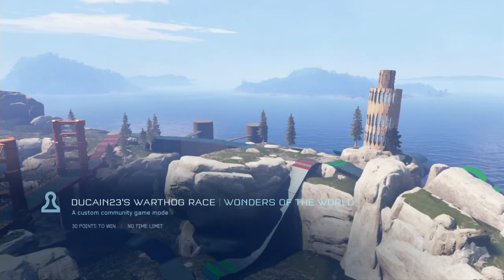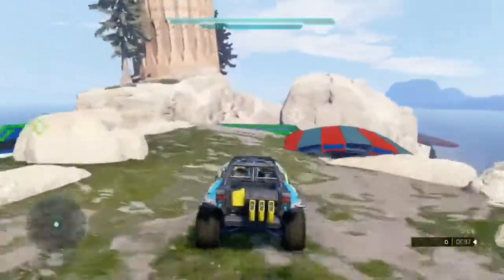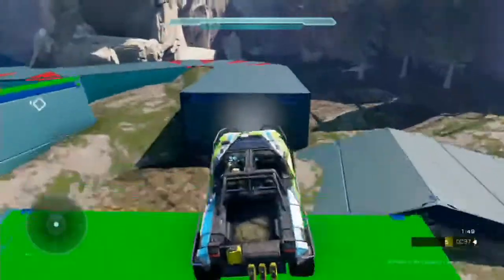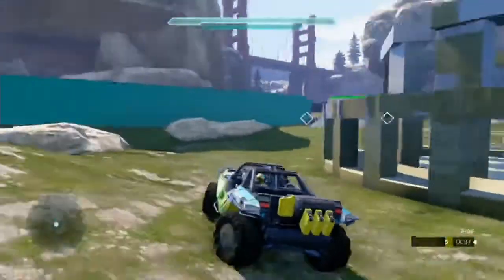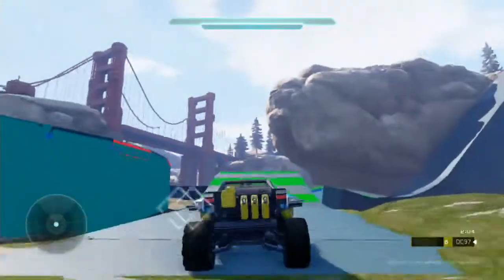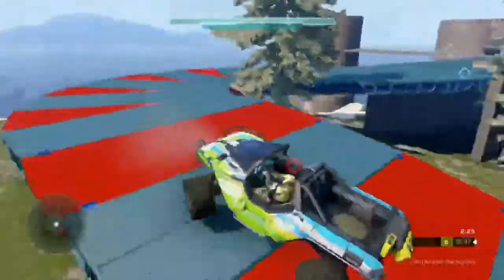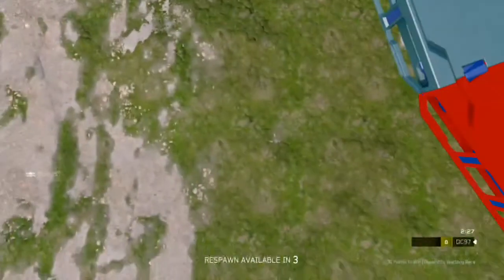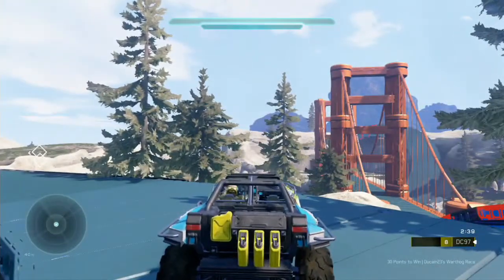Halo Custom Map Review Wonders of the World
What is up guys, Doncut97 here with a Halo Custom Map Review throwback. With the Xbox 360 Halo games online services being discontinued in December of 2021 checkout all of the custom game maps and modes on my Halo The Master Chief Collection file share

Game - Halo 5 Guardians
Creator - Ducain23
Map - Wonders of the World
Gametype - Ducain23's Warthog Race

[Halo 5 Guardians] © Microsoft Corporation. [Halo Custom Map Review Wonders of the World] was created under Microsoft's "Game Content Usage Rules" using assets from [Halo 5 Guardians], and it is not endorsed by or affiliated with Microsoft.